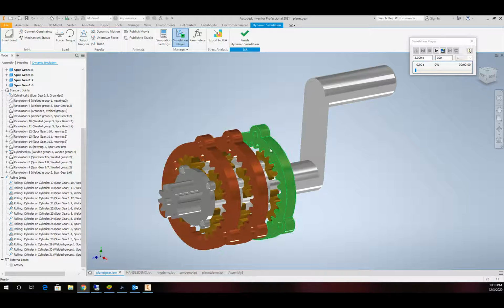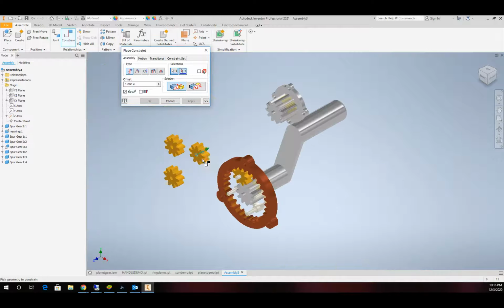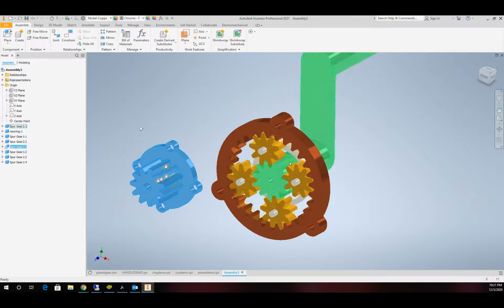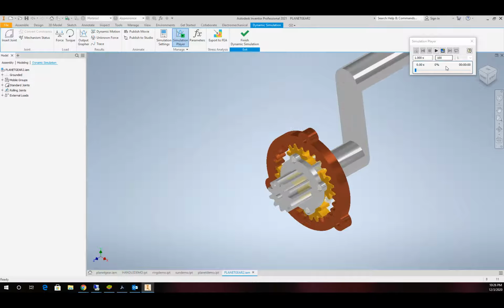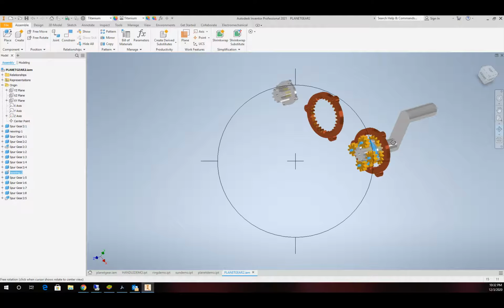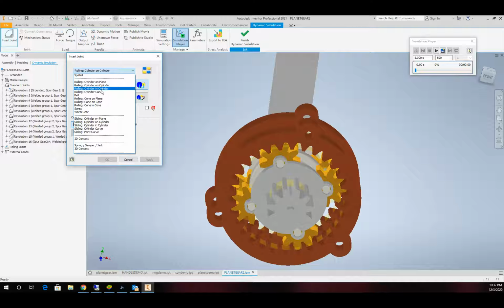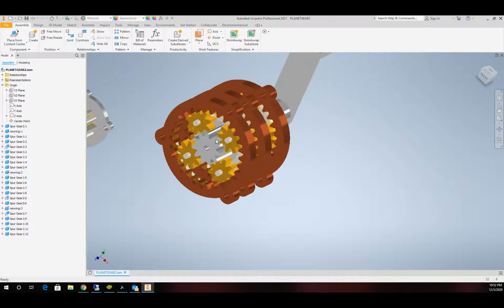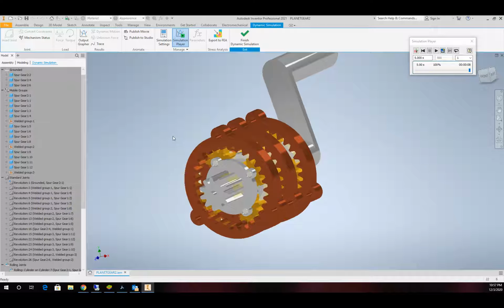Planetary Gear Tutorial in AutoDesk Inventor 2021 using Dynamic Sim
Great Tutorial on how to make a create a Planetary Gear Set in AutoDesk Inventor 2021.  Test your skills in creating this assembly following along step by step.  Once the Assembly is created we will bring the model over into AutoDesks Inventor Dynamic Sim and add joints to make the gears function as they were intended to.

Please subscribe to the channel for more videos like this, in a variety of CAD software and if you have an idea for our next video please leave a comment below.